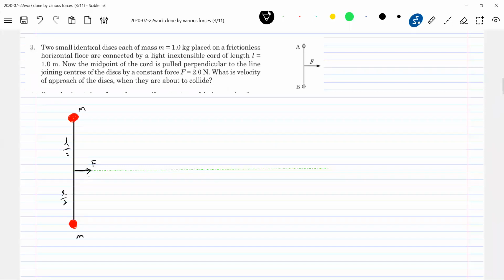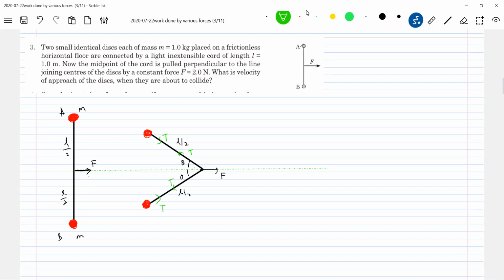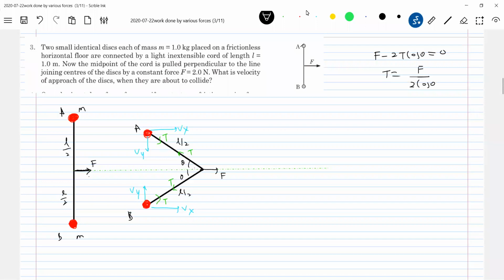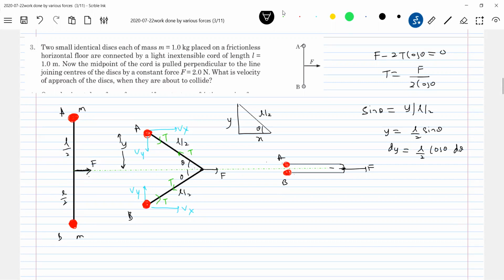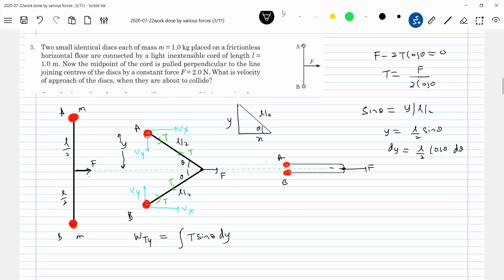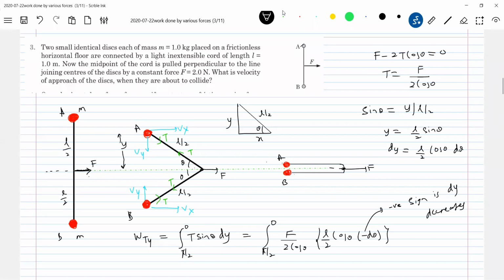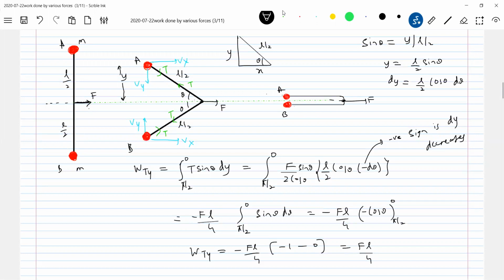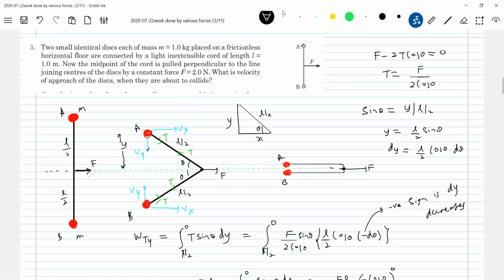15)Pathfinder Physics | Two beads are connected by a string of length L and placed on smooth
horizontal string .The midpoint  of string is pulled horizontally by a constant  force F, find the speed of each particle ,when they are about to collide.Physics |work energy and power class 11  | JEE Main 2023 | JEE Adv |